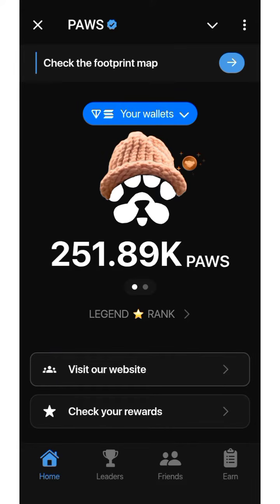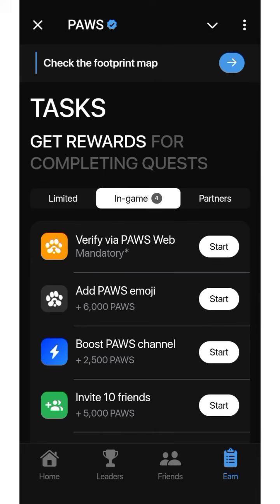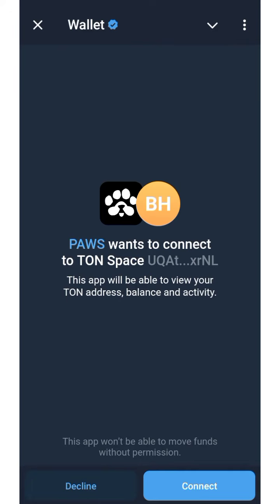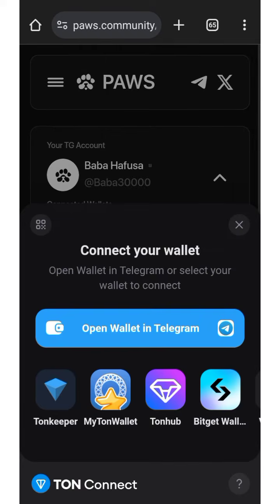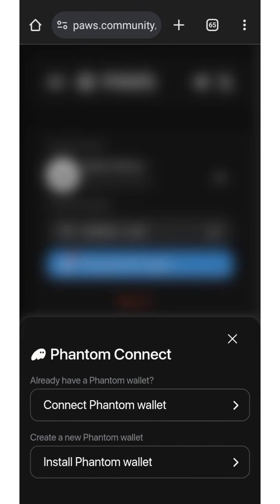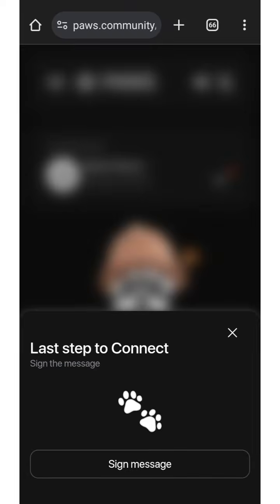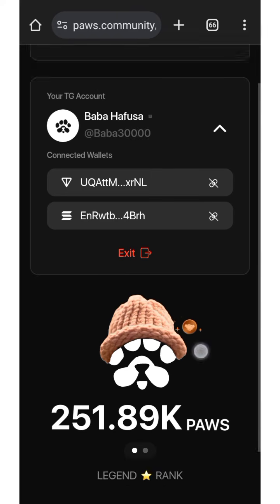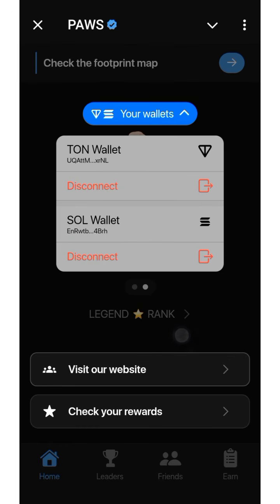How to Connect Telegram wallet & Solana Wallets to Claim Your PAWS Airdrop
Learn how to easily connect your Telegram wallet and Solana wallet to your PAWS Airdrop account. Follow this step-by-step guide to ensure you don’t miss out on your rewards!"

How to connect ton keeper wallet & Solana wallet to your paws airdrop

info me @